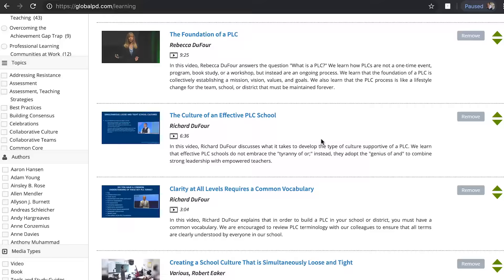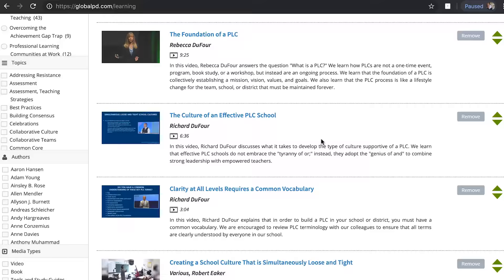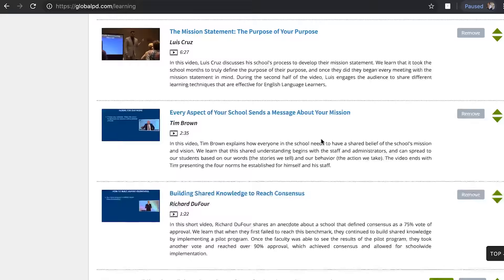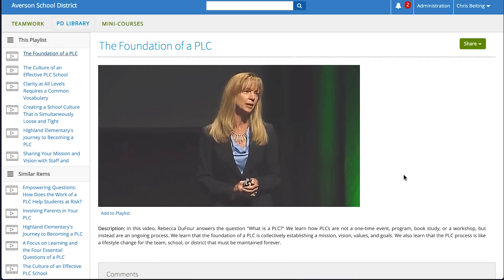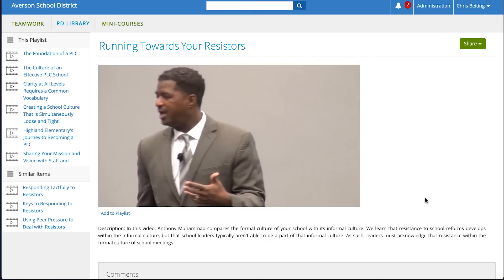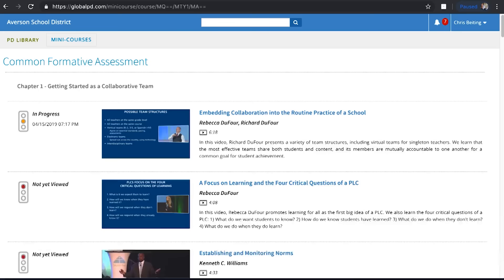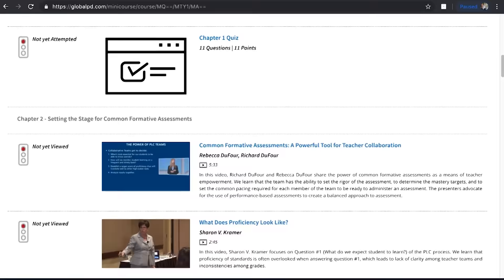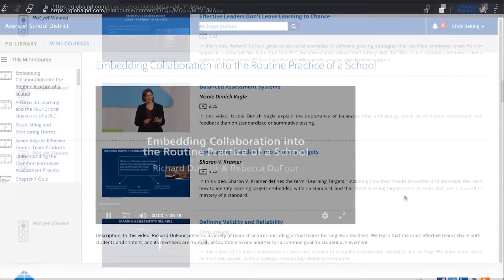The Tool Your PLC Is Missing